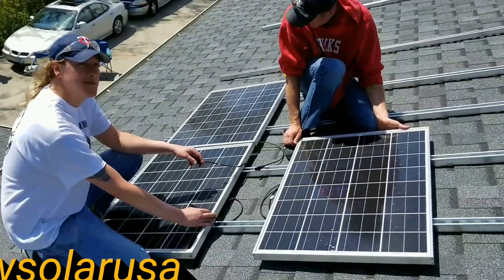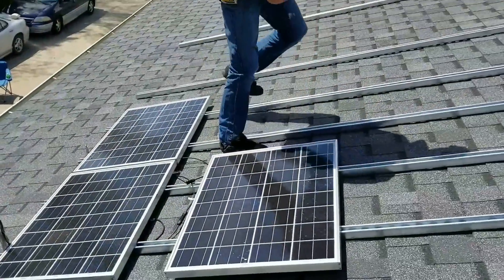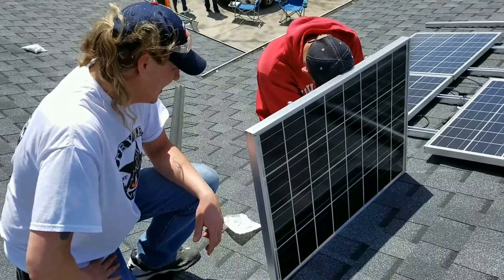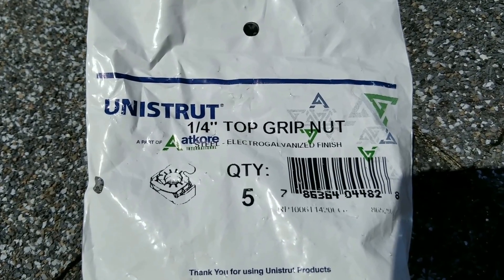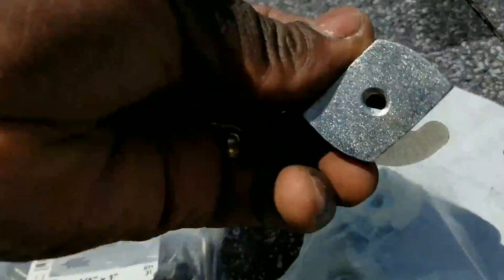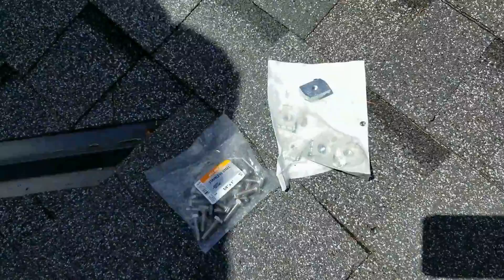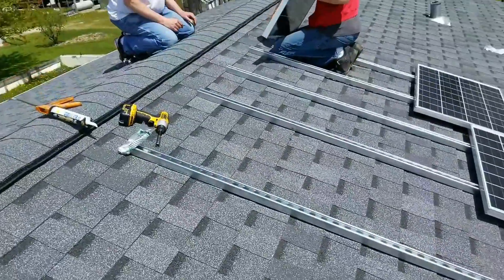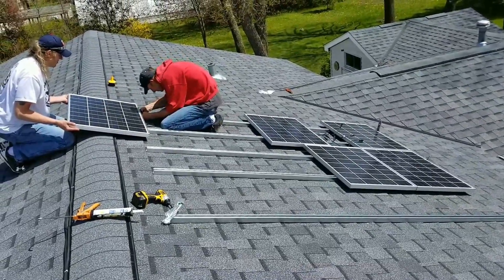DIY 24 VOLT OFF GRID SOLAR AND BATTERY SYSTEM WANAMINGO MN EPISODE #2- Installating The Panels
Installing a 24 Volts Off the Grid and Solar Battery Backup System with Kyocera Solar Panels for Shannon & Steve in Wanamingo Minnesota.